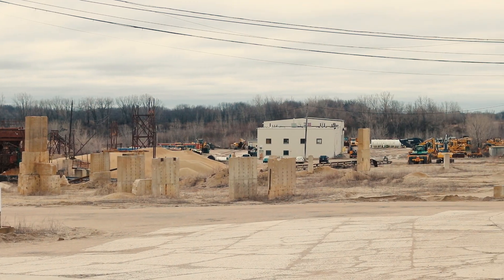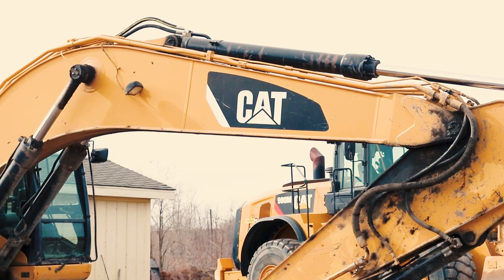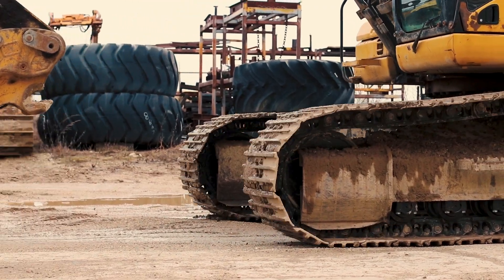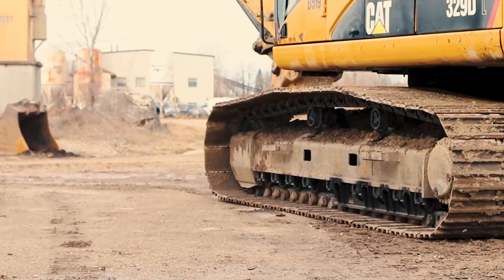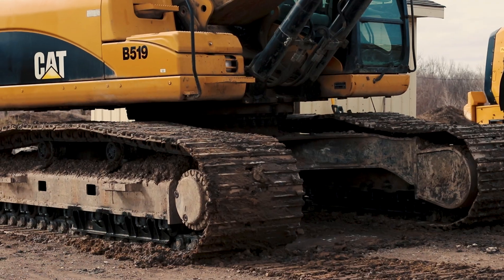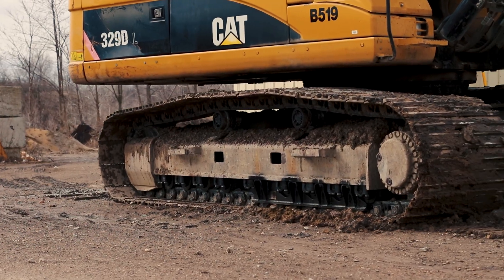"Still Going Strong" | Cat Undercarriage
Discover how Altorfer partners with Lake County Grading Co to maximize the longevity of their machinery and ensure the best return on investment with Cat®️ undercarriage.

Outlasts Competitors
Because Caterpillar manufactures its own undercarriage, every component meets strict specifications and quality standards that no competitor can match. Durable, reliable components result in lower operating costs.

Proven Performance
Cat undercarriage is factory and field tested. Tests have shown that Cat undercarriage delivers up to 2X the life of competitive undercarriage.

Designed For Your Application
Cat engineers understand how application demands wear undercarriage components. They design undercarriage as a system. Each one is built to take on specific conditions such as sand, gravel, mud and clay.

Best Return on Investment
With longer wear life and lower cost per hour than competitive brands, Cat undercarriage delivers the best return on your investment. Cat Undercarriage Assurance offers you the best protection in the industry for the lowest total cost of ownership.